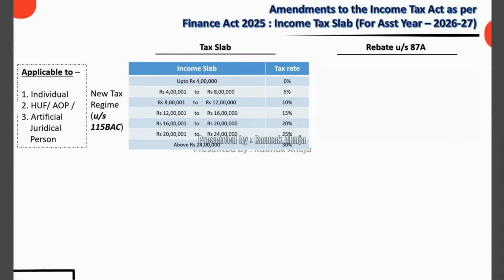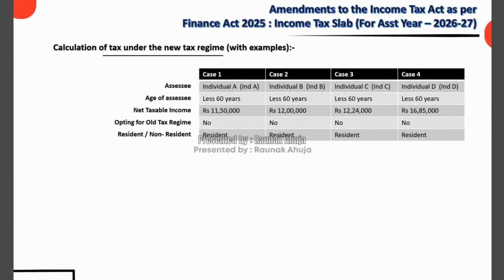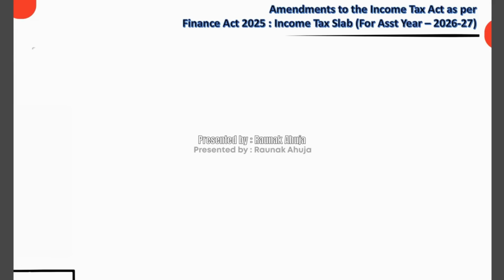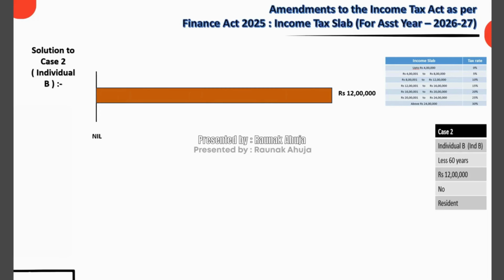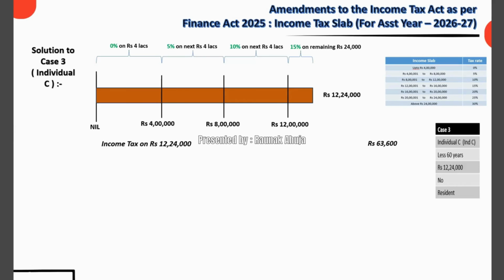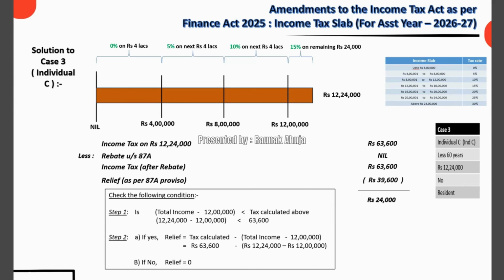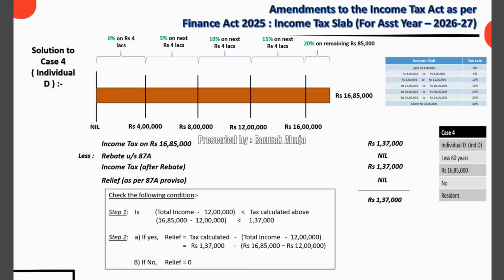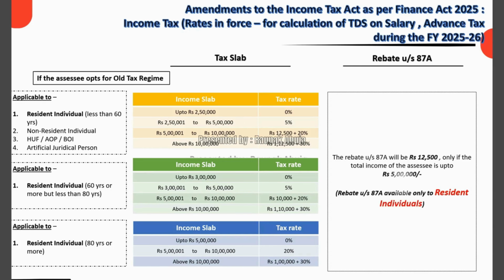TDS on Salaries for Q1 (FY 2025-26) as per New Tax Regime & Old Tax Regime (With Marginal Relief)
TDS Returns for 'TDS on Salaries'  -- Form 24Q  (Due Date 31st July 2025)
TDS Returns for 'TDS other than the TDS on Salaries'  -- Form 26Q   (Due Date 31st July 2025)